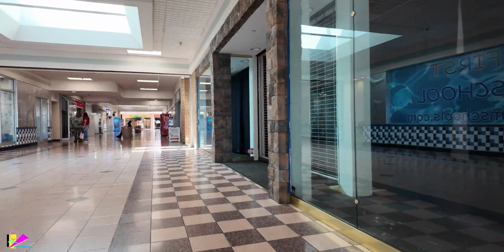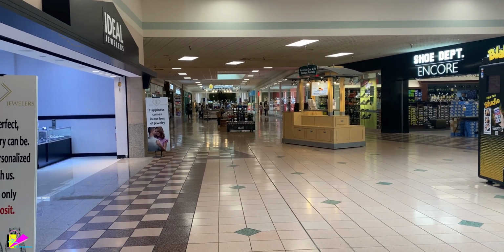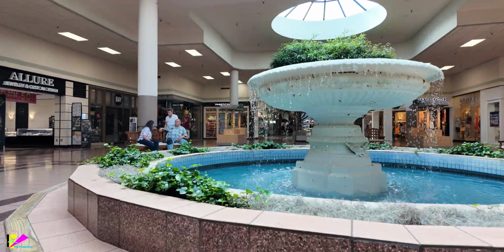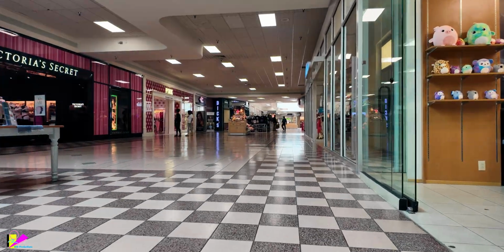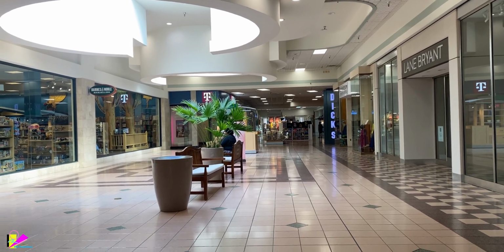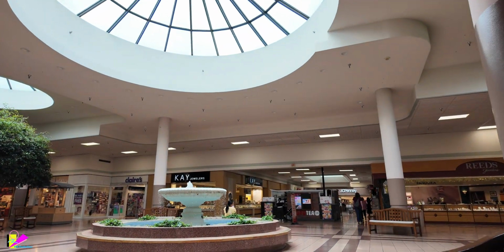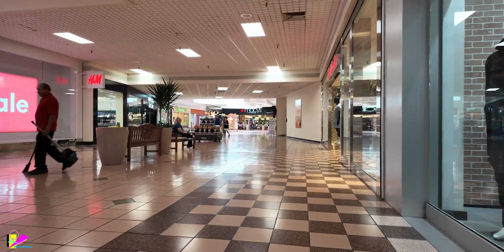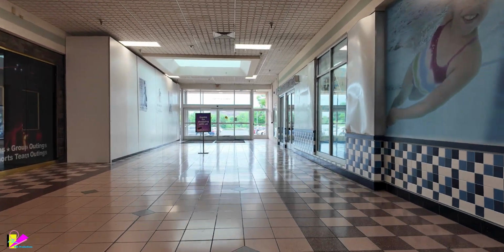Francis Scott Key Mall - Frederick Maryland | ERA_Productions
Hello everyone, and welcome to the Francis Scott Key Mall in Fredrick Maryland! Originally opening in 1978, it would be the second mall in the Frederick region, only behind the Frederick Towne Mall. However, Francis Scott Key Mall would become the dominant mall in the Frederick region, due to its better location. Today, the mall continues to remain successful. So join me for a walk through the Francis Scott Key Mall!

My Cameras:
iPhone 13
Sony A6700

Voice Over Microphone:
Rode PodMic + Rode Streamer X

Editing Software:
Wondershare Filmora 13
InShot Pro

Filmed on May 7th. 2024